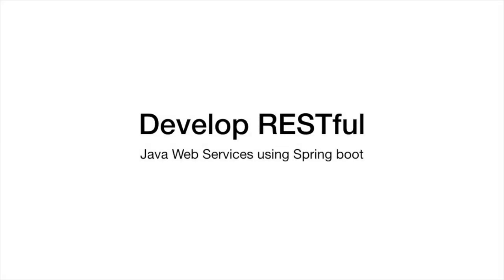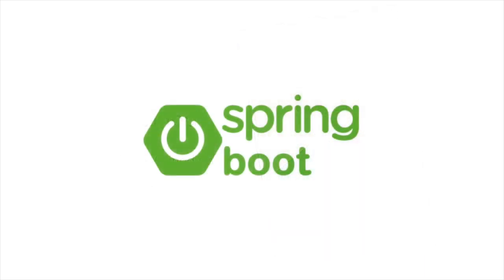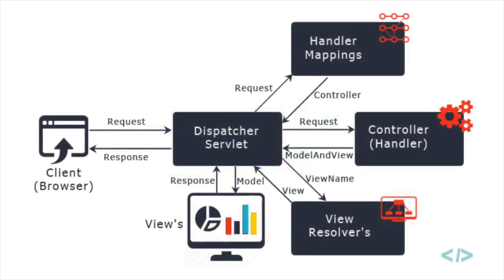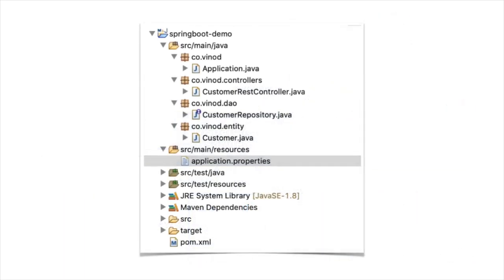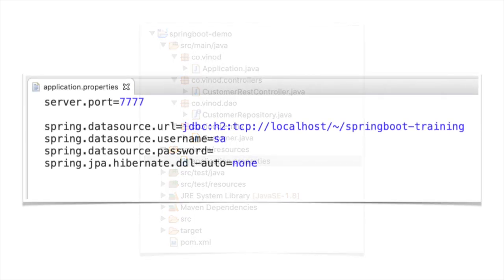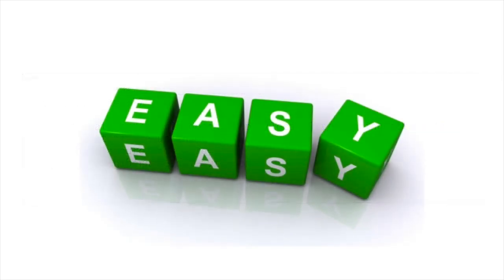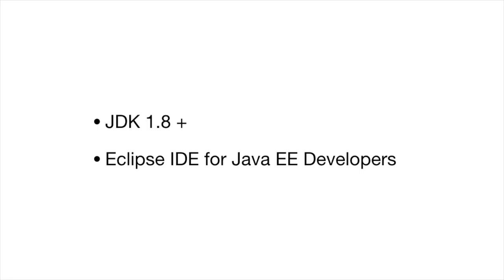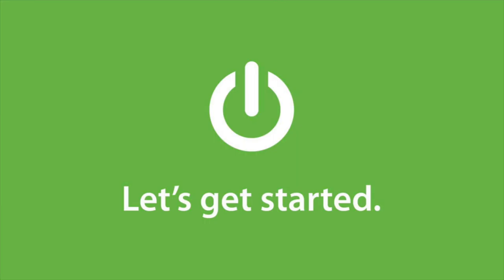01 Introduction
This is a part of the full course on Udemy

This course enables you to quickly get started with Spring boot applications.

- get started with a spring boot application easily
- create a Customer Rest Controller
- get customers data for our application in SQL
- set up H2 database server with customer data
- map Customer class to customers table using JPA
- get data from DB in our rest controller using Spring Data JPA
- get paginated data using our web API
- download, install and use Postman for making requests
- get customer data based on id using path variable
- add new customer using HTTP POST request
- update customer data using HTTP PUT request
- delete a customer data using HTTP DELETE request
- add Swagger for API Documentation
- build a distributable bundle for production

Requirements
- You just need practice in fundamentals of Java programming language
- NO NEED to know or have expertise in Spring framework

Description
This course enables a regular Java developer with the power and simplicity of Spring boot applications. Via this course, you will understand the basic concepts of RESTful web services and how Spring boot simplifies the development of a standalone, self contained web service using which you can quickly develop and deploy production ready Java micro services. For taking this course, you DO NOT need to have prior knowledge of Spring framework.

Here is what you can read about Spring boot and a basic comparison of Spring framework and Spring boot.

Spring Boot makes it easy to create stand-alone, production-grade Spring based Applications that you can "just run".

We take an opinionated view of the Spring platform and third-party libraries so you can get started with minimum fuss. Most Spring Boot applications need very little Spring configuration.

Features

- Create stand-alone Spring applications
- Embed Tomcat, Jetty or Undertow directly (no need to deploy WAR files)
- Provide opinionated 'starter' dependencies to simplify your build configuration
- Automatically configure Spring and 3rd party libraries whenever possible
- Provide production-ready features such as metrics, health checks and externalized configuration
- Absolutely no code generation and no requirement for XML configuration

Best instructor and best trainer on Udemy. Quick Response and very friendly .i have been checked out many angularJS courses (very long tutorials) around 30 hours on Udemy. but vinod Sir within 5 & 6 hours who taught every things very simple.he has good knowledge and good experience on Teaching method.i recommend this course .?? (Sithat iffazer)

This is a great and simple course for beginners. Wish the Author build more courses like this for angular 7. With a real DB, auth etc... Thanks and ThumbUp

The Course was clear and concise and touches upon the important Angular features. (Harsh Kedia)

Step by step learning,explain everything easy and clear. Perfect for beginners! (Dragan Stevanovic)

I have not yet completed the course. But I am very much confident, after completing this course, it would be wonderful experience. So far it's going very well. This course is simply superb. The tutor - Vinod, is simply great. He explained difficult concepts in a simplest way. He knows how to make a teaching session an interesting and informative one. Thanks to you Udemy for this opportunity and special thanks to Vinod. (Venkatesh)

Very helpful. I like the way trainer Vinod makes things so simple to understand. (Robinet Gimlet)

Very detail oriented. Explained all possible ways in each section i.e. environment setup(eclipse, tomcat, h2 DB), application development to deployment, testing with postman, error handling, eclipse shortcuts. (Hemalatha Bhimavarapu)

I got to learn so many new things from this course and very well explained, Thank you! (Tushar Patil)

It is very well and detailed any one can understand and learn the course. I would recommend it to others. (Ashwini Iyer)

Great Course, the instructor was easy to follow and help me understand the subject better. Thank u. (Aida Hailu)

Vinod.